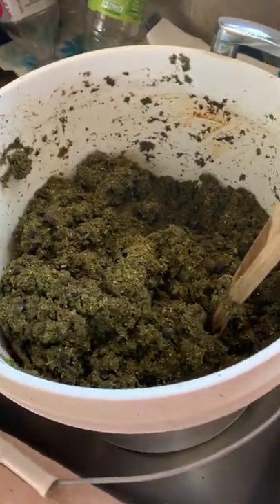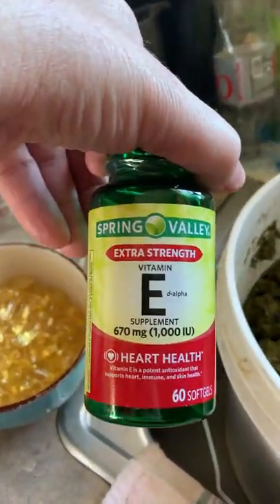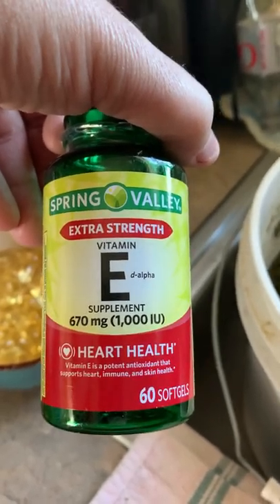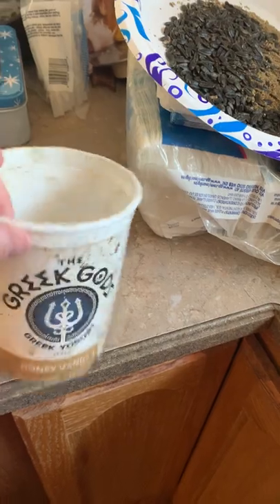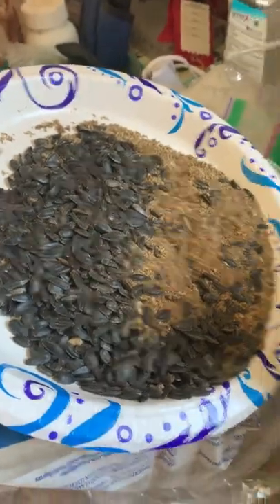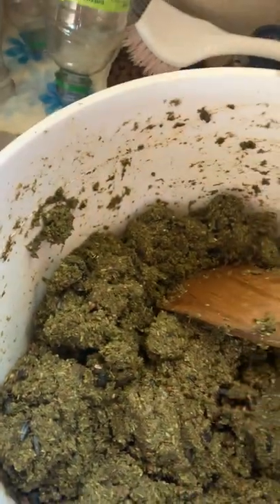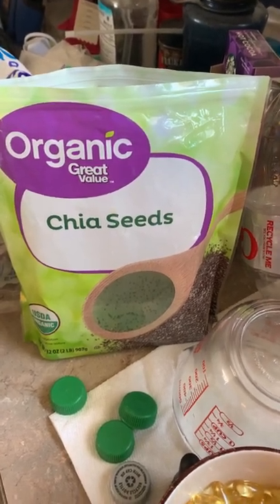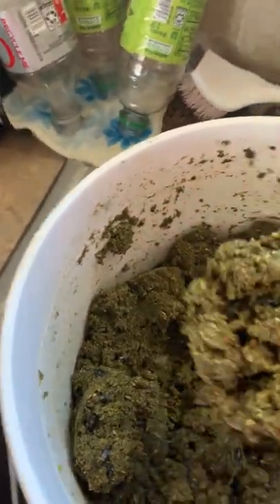Tally Ho Shires pill pockets - recipe/video 2/13/22